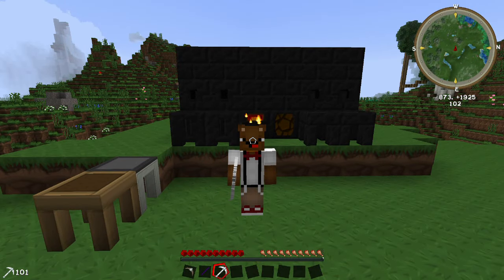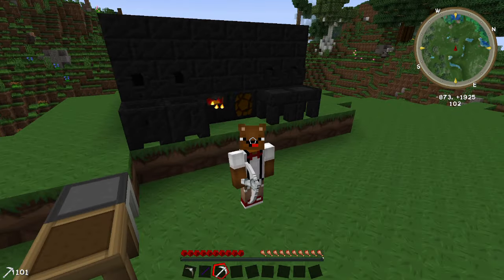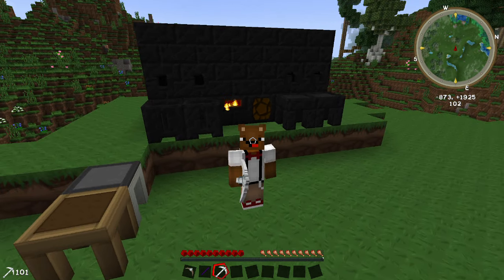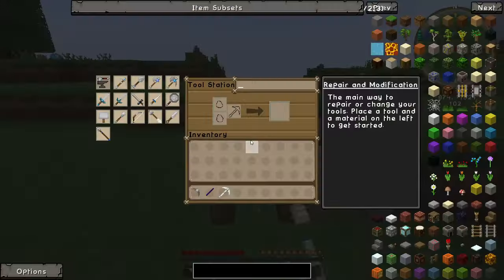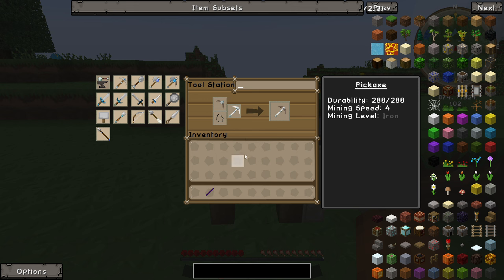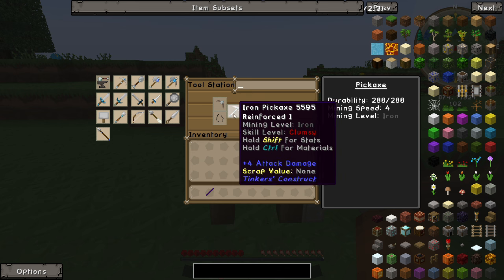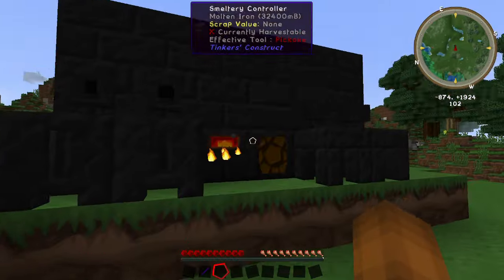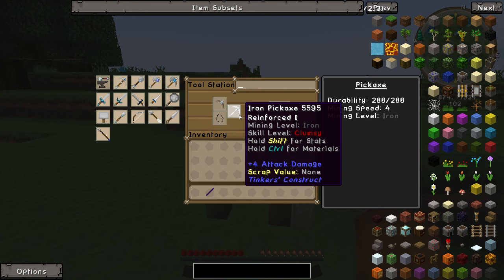How to upgrade your tools - Tinkers' Construct [Minecraft 1.7.10] - Bear Games How To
Minecraft Mods: How to upgrade (replace parts) your Tinkers' Construct tools for Minecraft 1.7.10

As mentioned by hyperkiller3333 for this to work you must also have the mod "Iguanas Tinker Tweaks" which is the mod that allows you to upgrade and level up your tools!

We have a discord server! Come join us and leave your How To suggestions

Be sure to let us know if you have any specific Mods or Minecraft problems that you would like us to take look at!